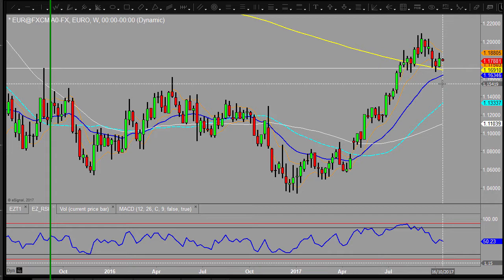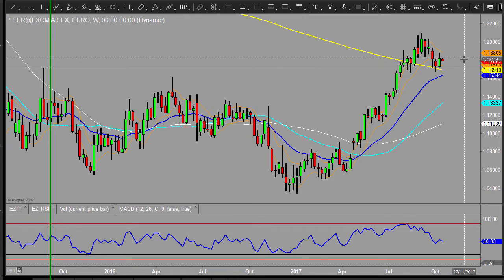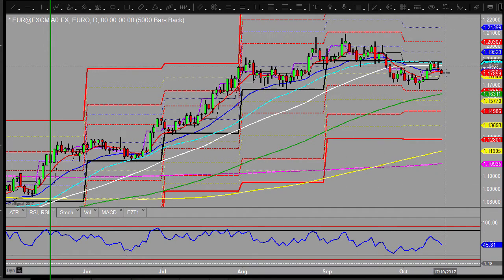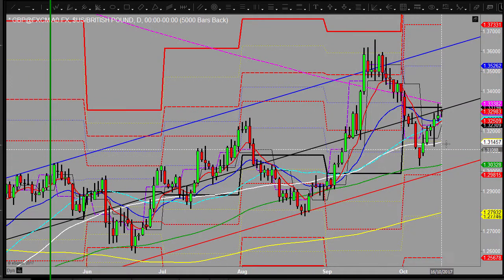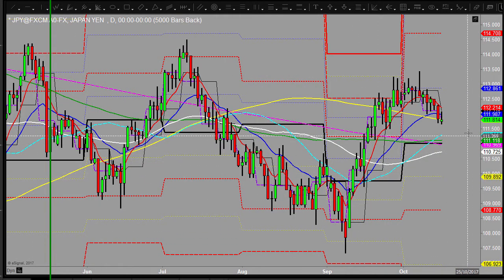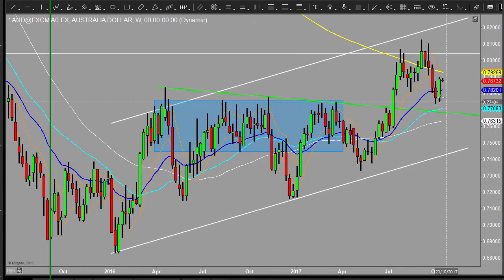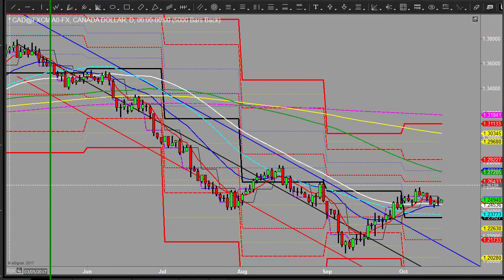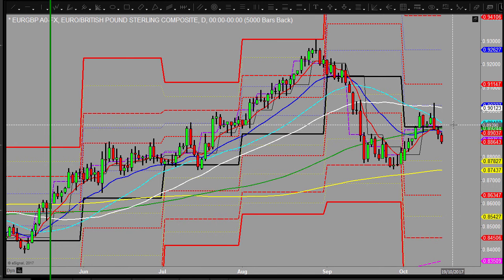Weekly outlook Week commencing 16th October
In this video I have reviewed the key fundamental data and speeches due out this week and carried out my technical analysis.